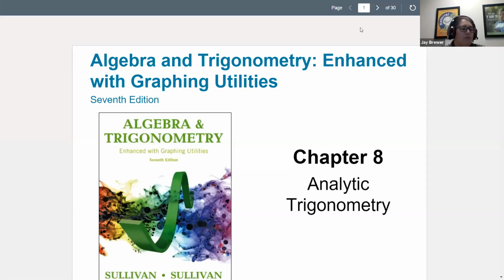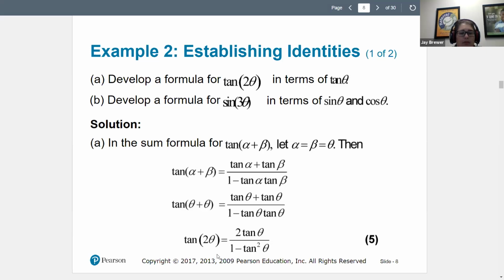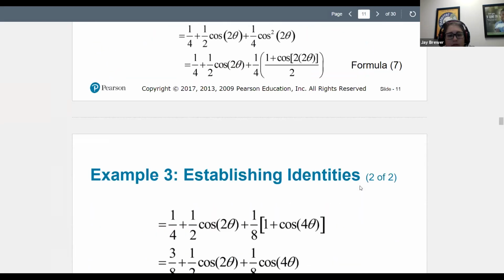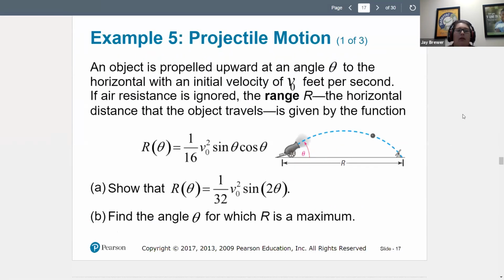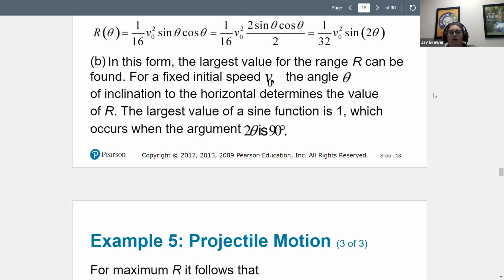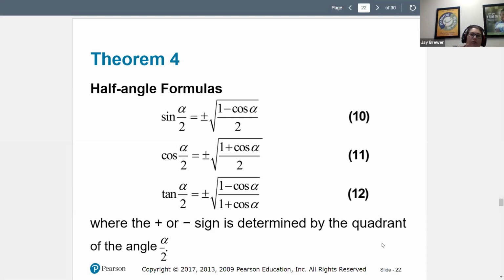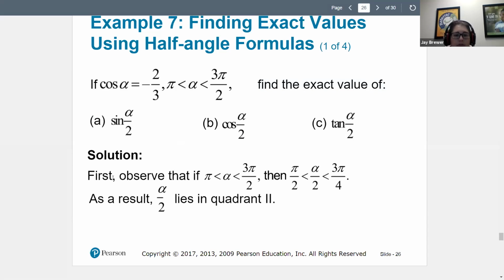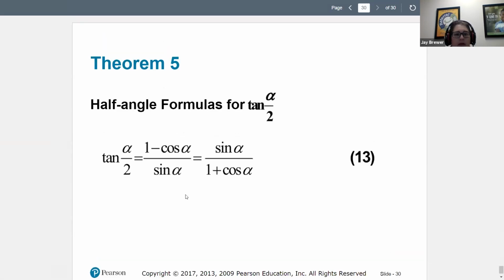Lesson 8.6: Double and Half-Angle Theorems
LCCC Math 165 - Wrapping Chapter 8 with Lesson 8.6 (Double and Half-Angle Theorems) - discusses Chapter Exam deadline and Review options.